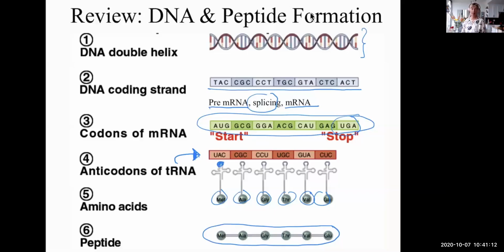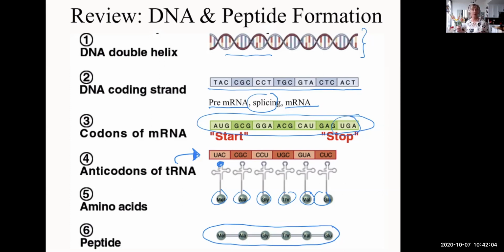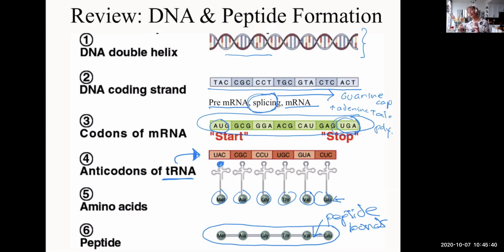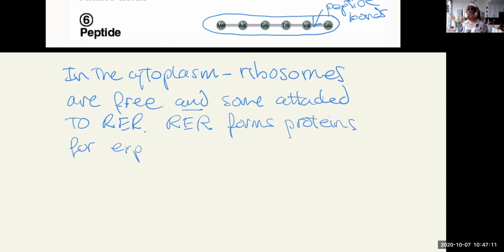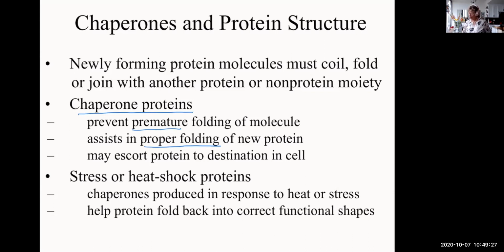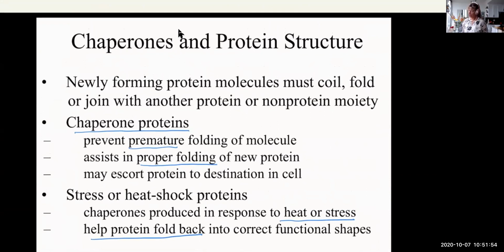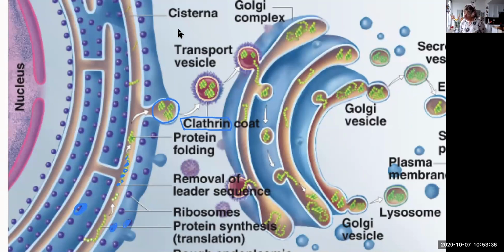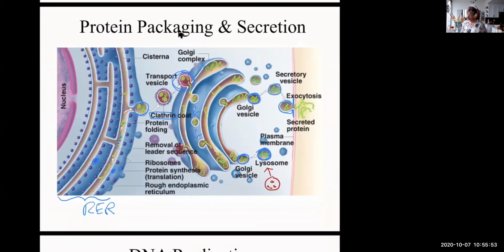1120 Ch4 genetics 3 protein packaging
This VCC Biology 1120 video is Chapter 4 - genetics - part 3 - protein packaging